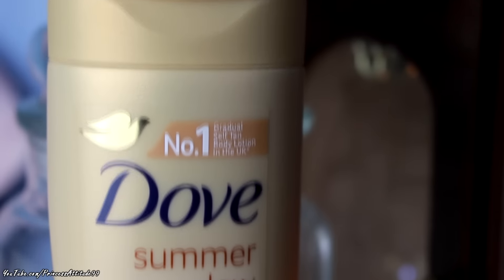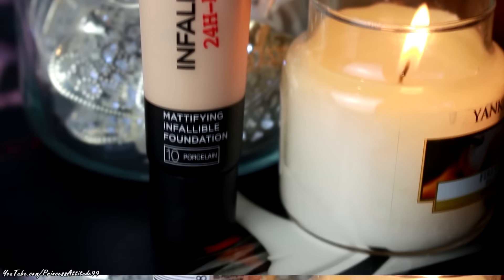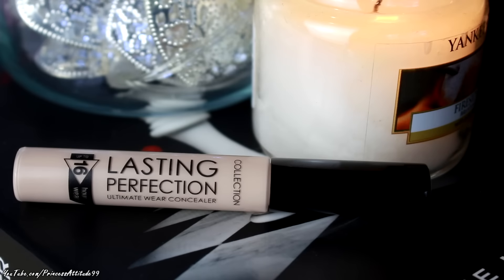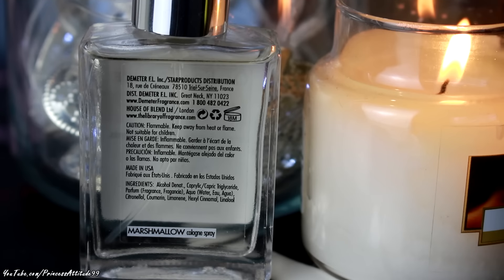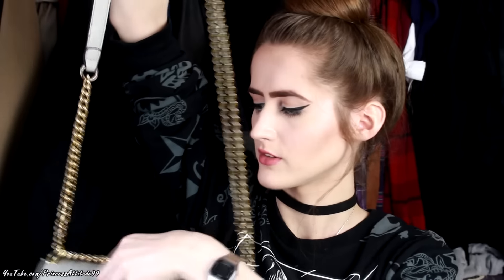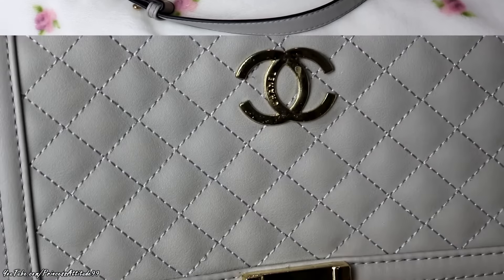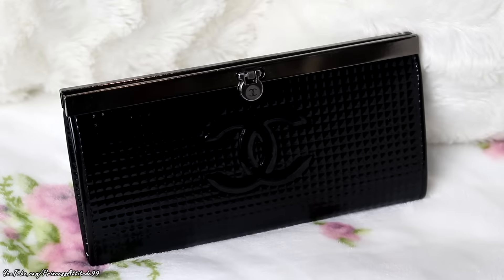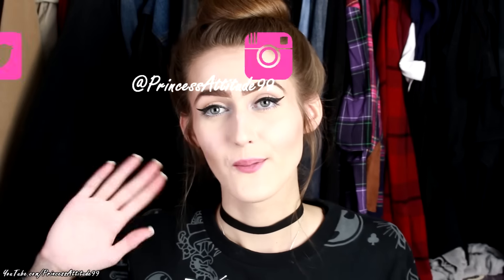Small haul! ♥ | PrincessAttitude99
Hello Everyone! :)

Don't Forget To Up The Quality To 1080p HD!

What I Am Wearing: ↓↓↓↓↓↓↓↓↓↓↓↓

(Jumper Sports Direct)

(Bracelet Pandora Sterling Silver Charm Bracelet)

(Watch Casio Ladies' Silver Tone Black Dial Digital Watch)

(Lips MakeUp Gallery Pout It Out Lip Liner in Rose & Rimmel London Moisture Renew Lipstick in 180 Vintage Pink & MUA Lipstick in Shade 14 Bare)

(Nails Sally Hansen Sugar Coat Effect Textured Nail Polish in 200 Sugar Fix)

FAQ's
Q- How tall are you?
A- 5ft7

A- 17

A- Essex

Q- Is Your Hair Dyed?
A- No It's My Natural Hair Colour

A- I Use The Canon EOS 700D/T5I Rebel

Jodie xx♥xx